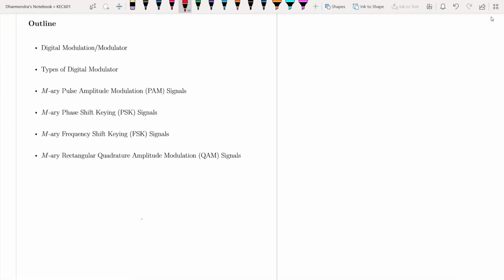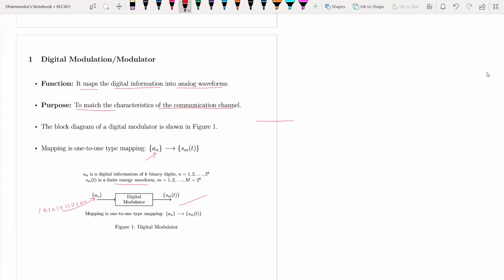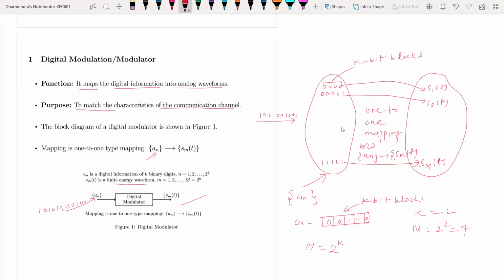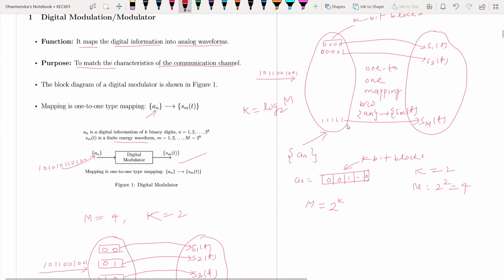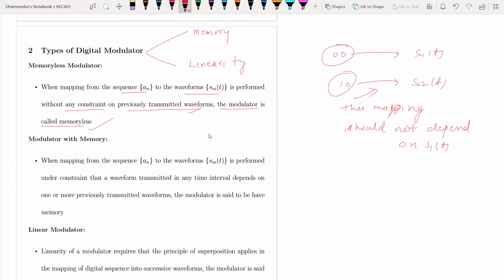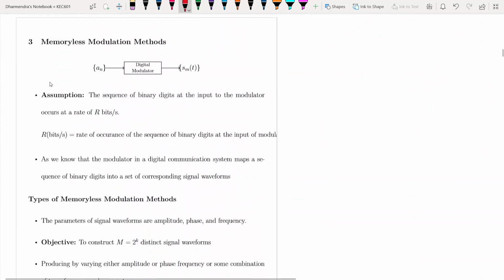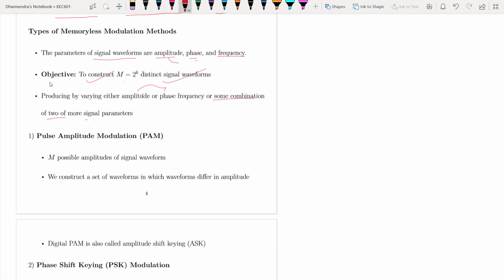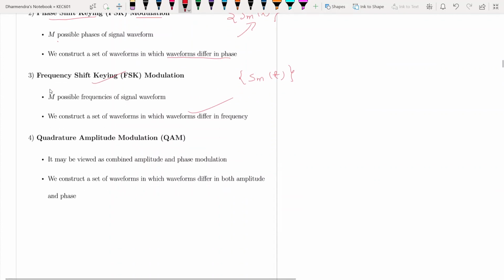FundamentalsofDigitalModulation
Fundamentals of DigitalModulation